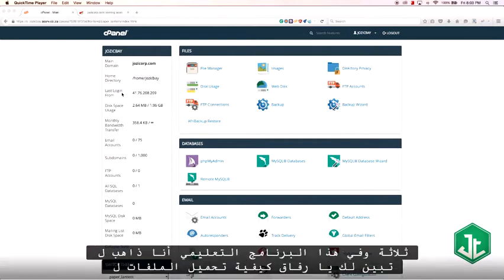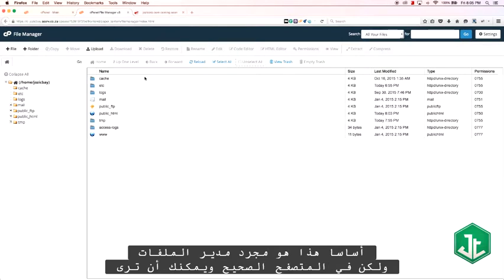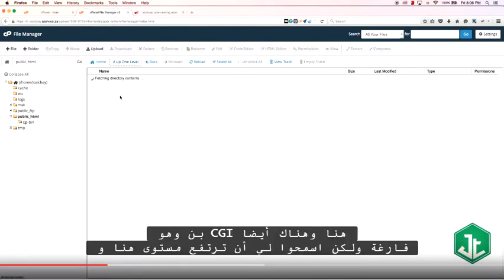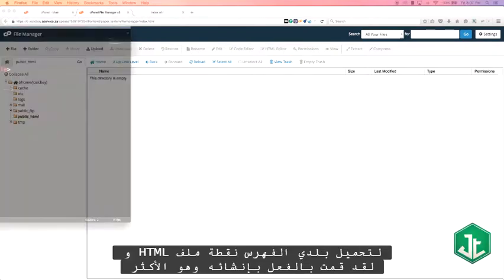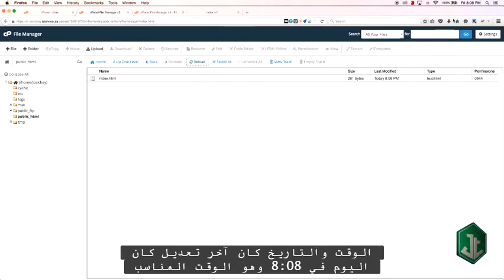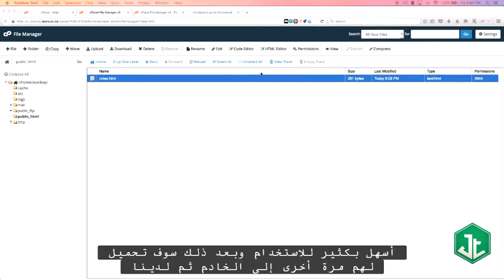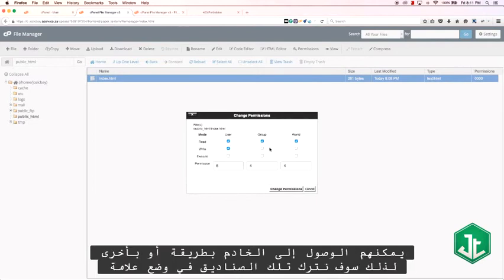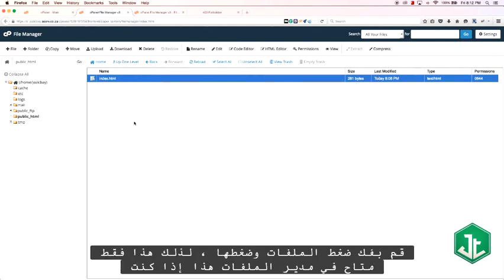File manager تحميل الملفات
cPanel
zamilpro
ZamilPro.com